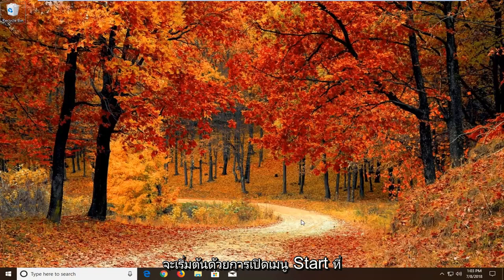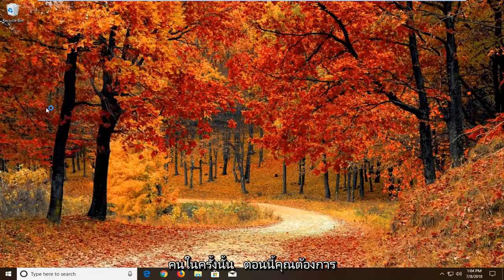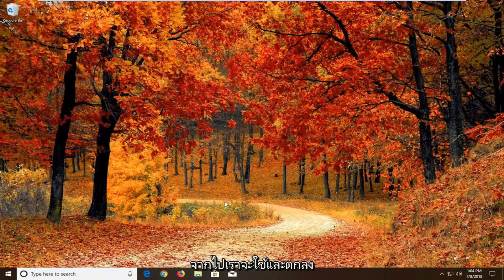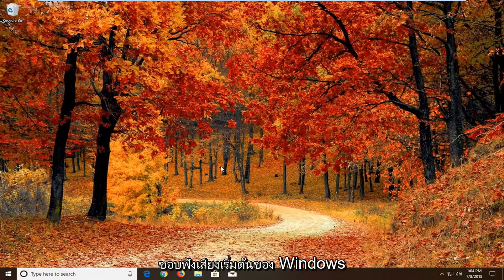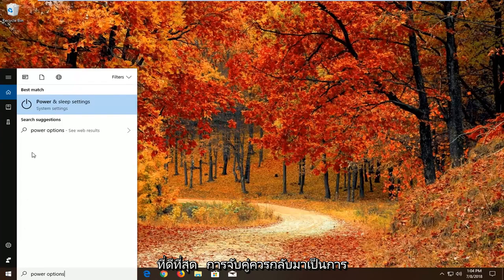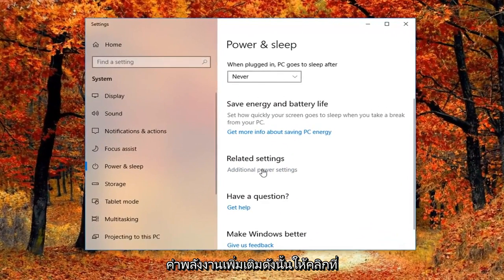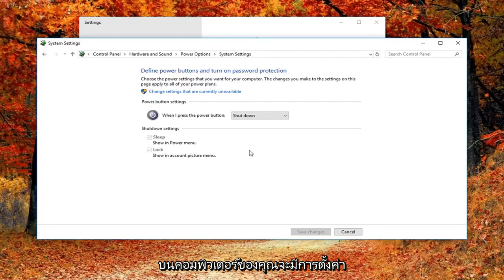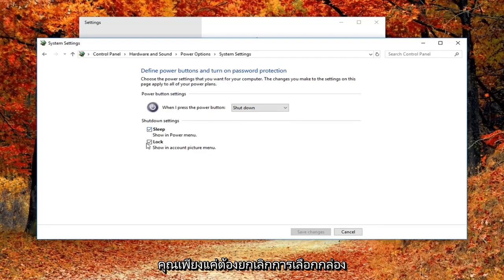วิธีการเปลี่ยนเสียงเริ่มต้นของ Windows 10 อย่างง่ายดาย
วิธีแก้ไขเสียงเริ่มต้นของ Windows 10

ตรวจสอบให้แน่ใจว่าได้เลือกช่องทำเครื่องหมายข้าง Play Windows Start-up sound ซึ่งหมายความว่าเปิดใช้งานตัวเลือกแล้ว

เสียงเริ่มต้นของ windows 10
เสียงเริ่มต้นของ windows 10 ไม่ทำงาน
เอฟเฟกต์เสียงเริ่มต้นของ windows 10
ตัวเปลี่ยนเสียงเริ่มต้นของ windows 10
เสียงเริ่มต้นแบบกำหนดเองของ windows 10
เปิดใช้งานเสียงเริ่มต้น windows 10
ตำแหน่งเสียงเริ่มต้นของ windows 10